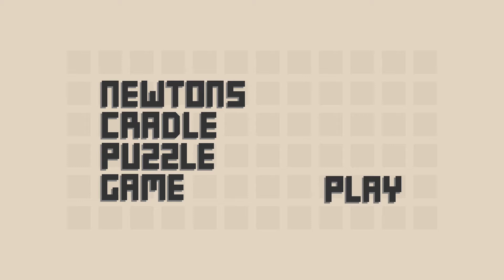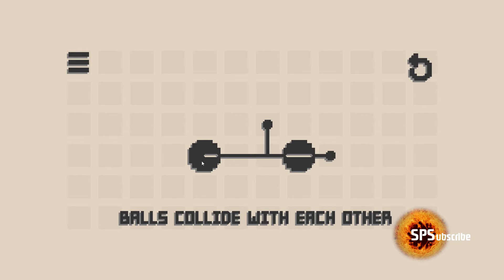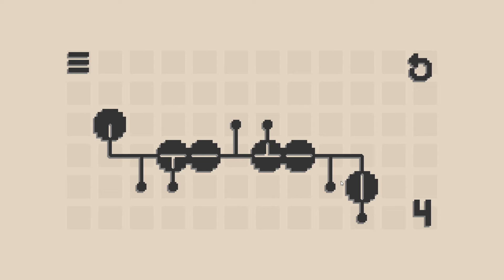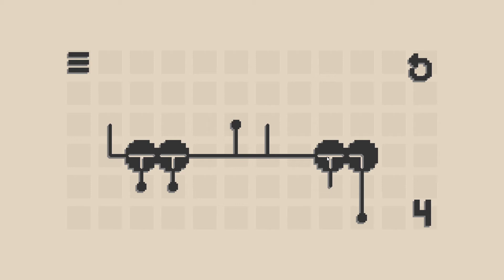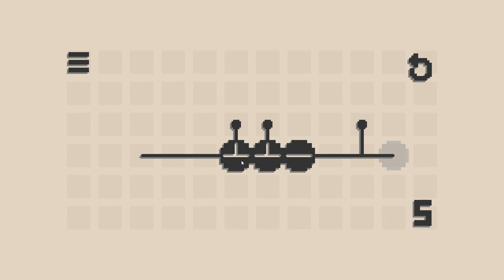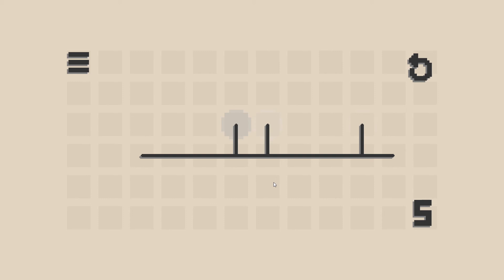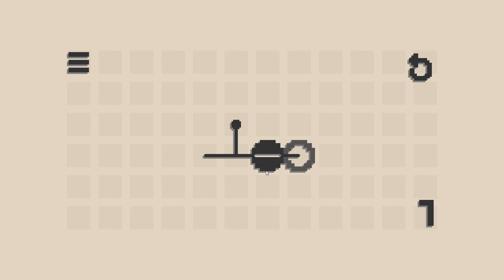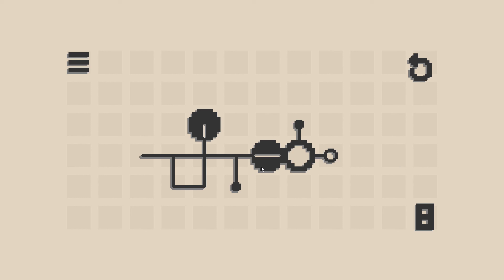🧩Newton's Cradle Puzzle Game - Let's Play, Introduction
Join me in my let's play of Newton's Cradle Puzzle Game, a simple but very challenging puzzle game.

Big thank you to the developer for giving me a key to Newton's Cradle Puzzle Game.

About Newton's Cradle Puzzle Game:
Newton's Cradle Puzzle Game is a minimalistic, relaxing & challenging puzzle game.